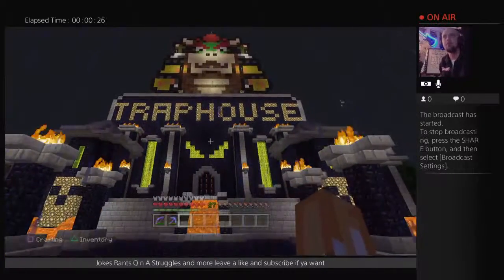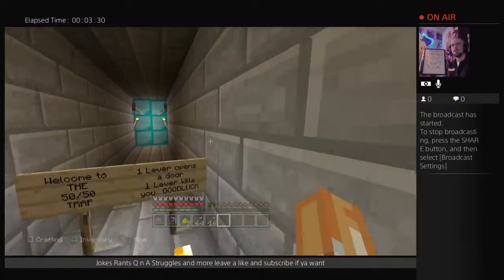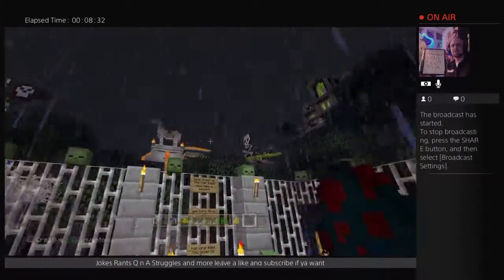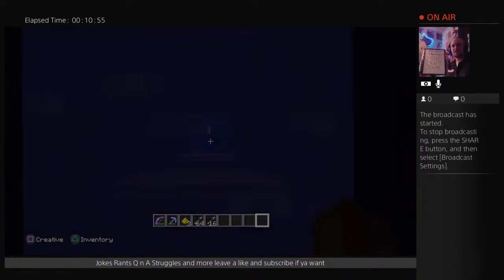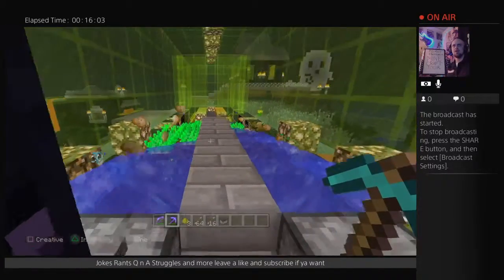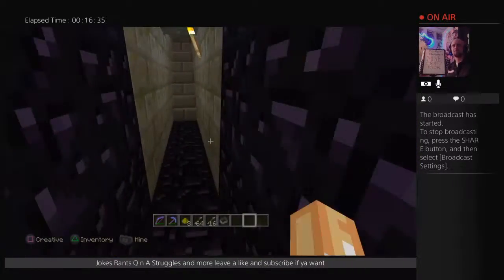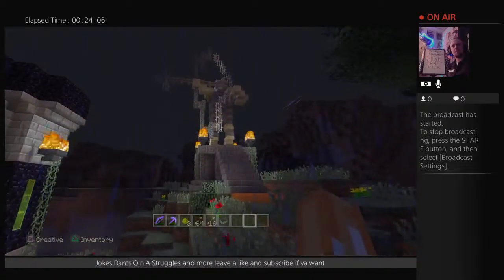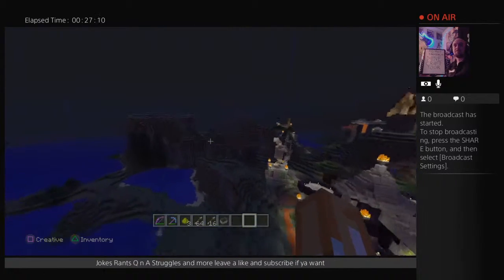RiffRaff Gaming / Mine Craft Tour